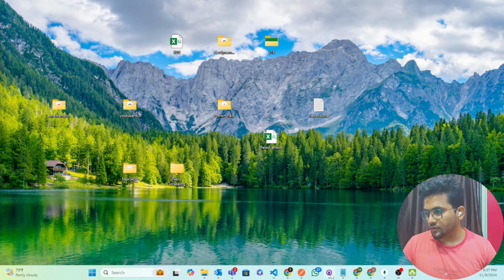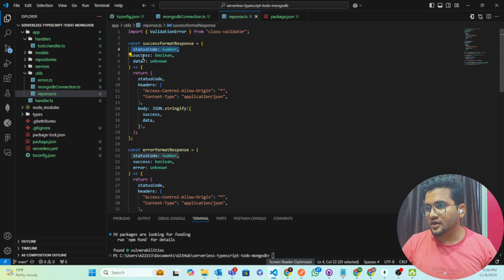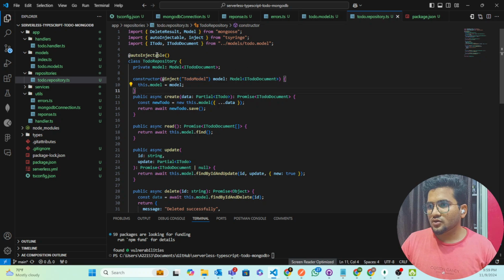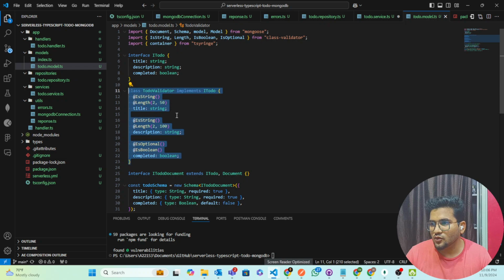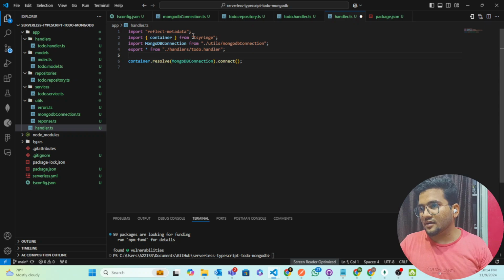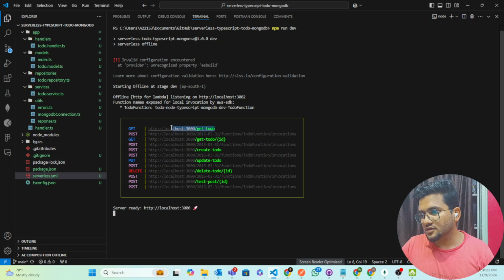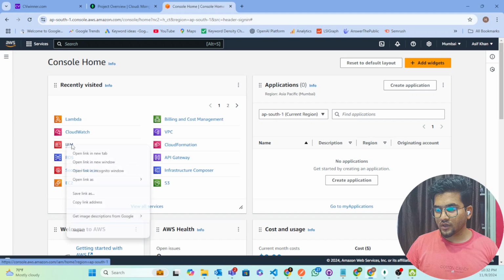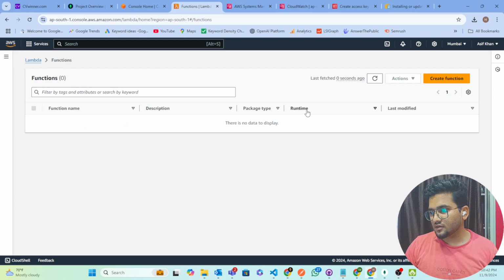Ultimate Serverless TypeScript Guide: Build & Deploy with AWS Lambda | Full Course for Beg & Adv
Welcome to the ultimate guide on building serverless applications using TypeScript! In this complete course, we’ll cover everything from setting up TypeScript, creating and deploying serverless functions on AWS Lambda, to real-world best practices. Whether you're new to serverless or looking to upskill, this tutorial is for you.